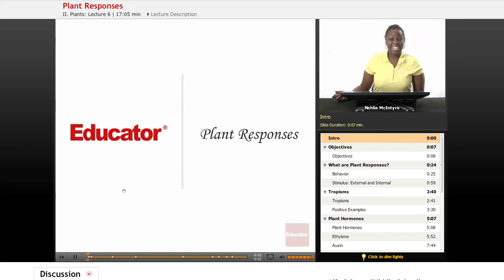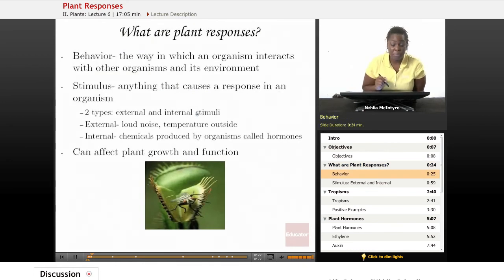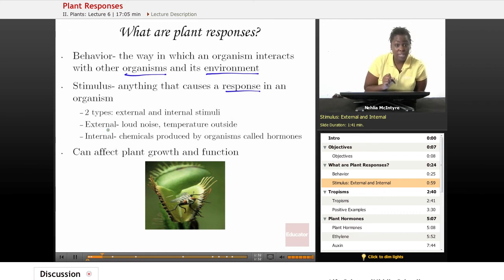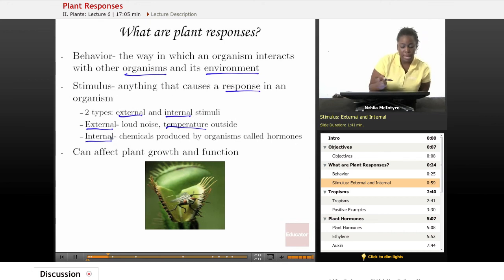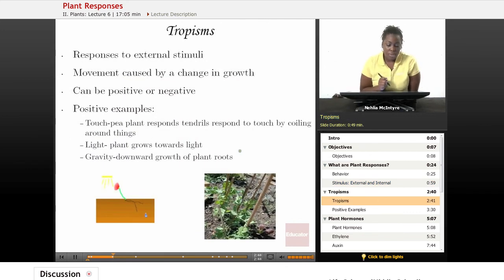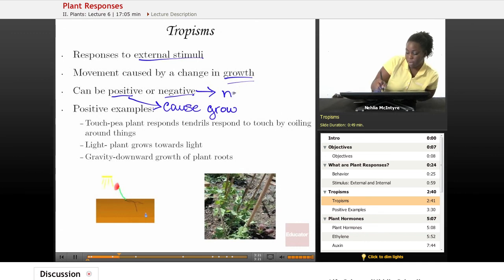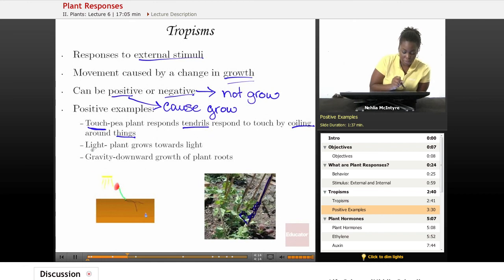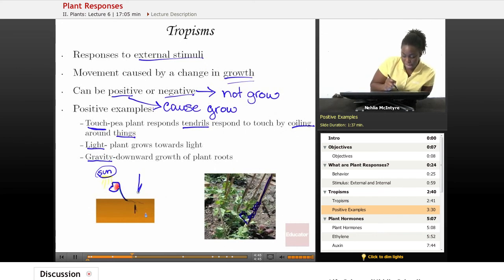Life Science: Plant Responses